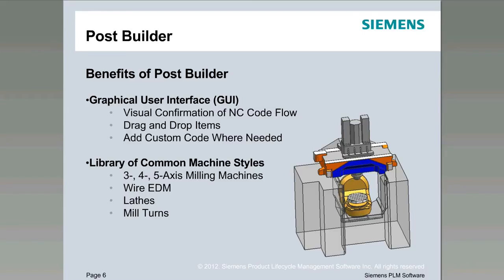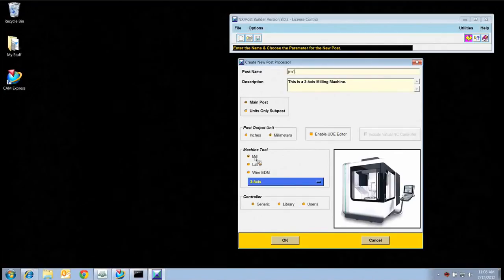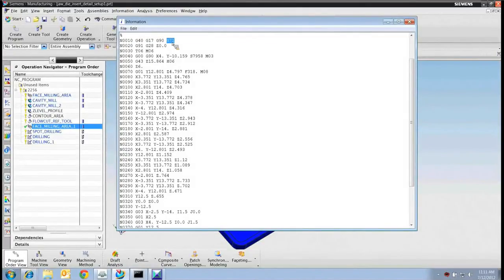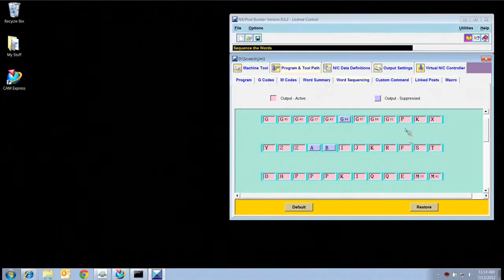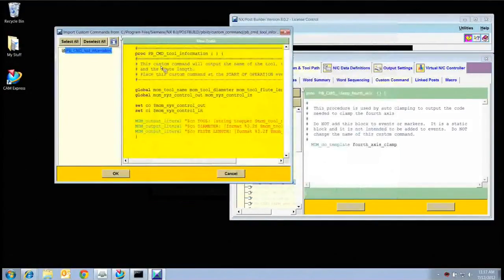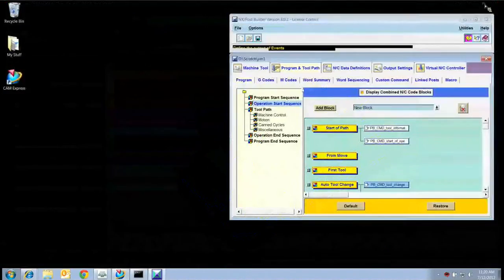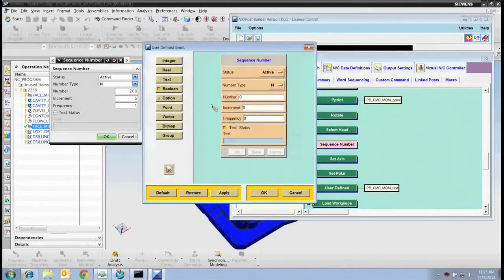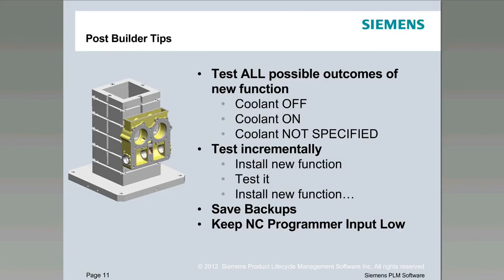NX CAM 20-MINUTE TECH TIPS: Get the code you want by customizing your posts with Post Builder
Learn how to edit postprocessors in NX CAM using the graphical Post Builder user interface:

+Modify the order of code output
+Add a custom command to address special situations
+Use User-Defined Events (UDEs) to allow NC programmers control over posted output
+Add additional file information to posted output that CLS-bound postprocessors cannot access